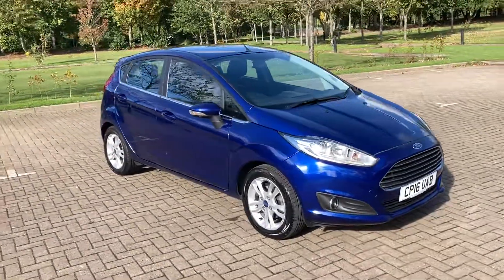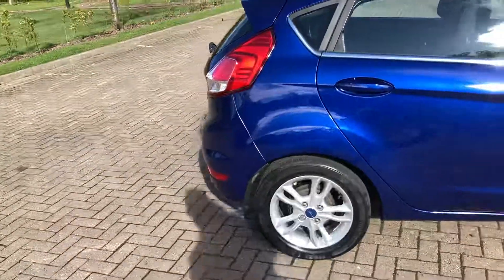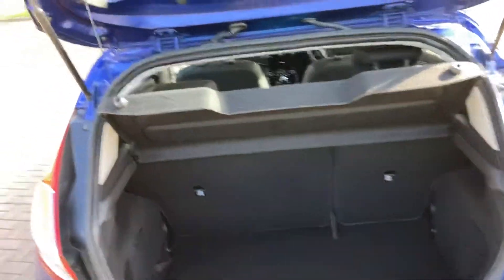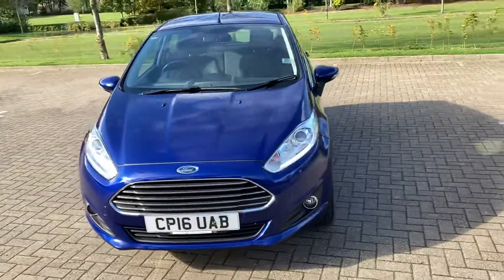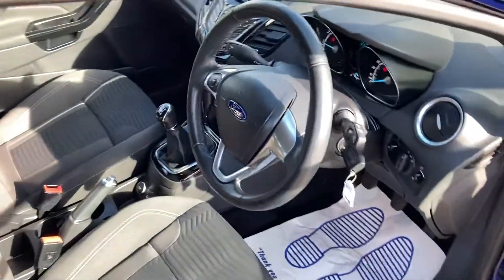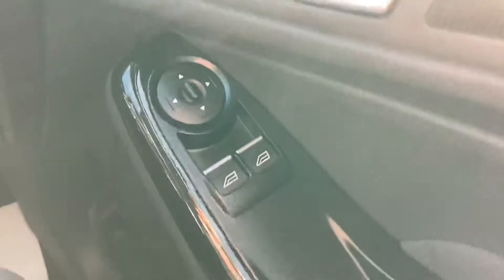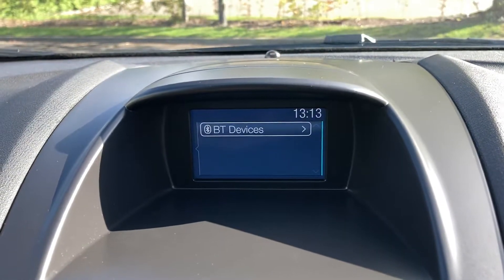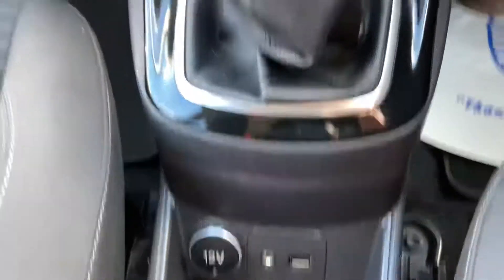16 Reg Ford Fiesta 1.0 Zetec 5 Door